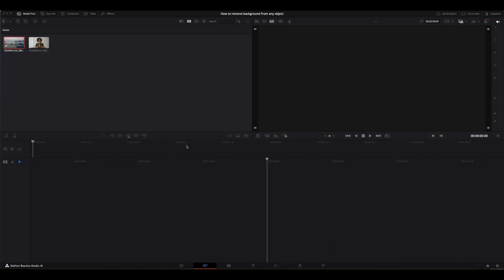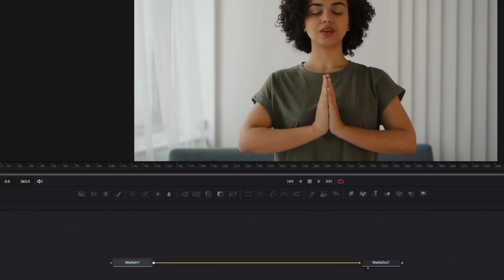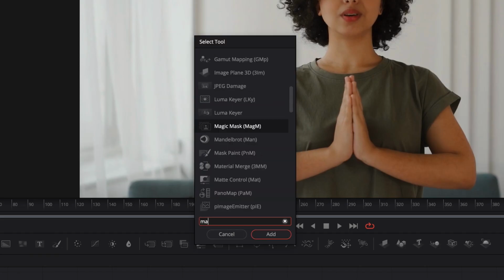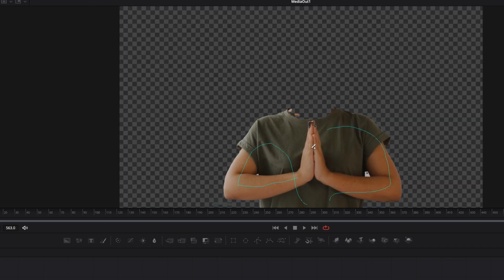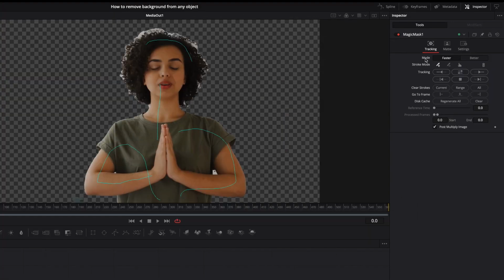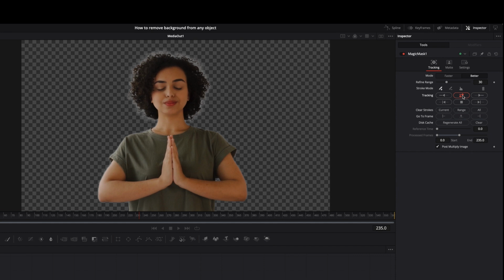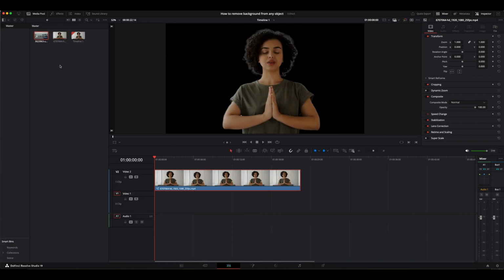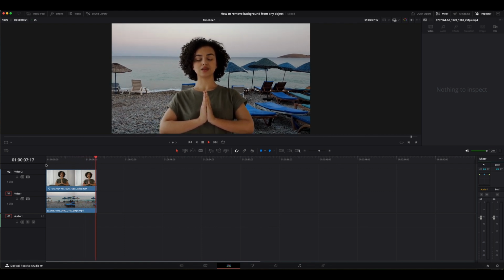How to Remove the background from Any Object in DaVinci Resolve Fusion using Magic Mask.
Remove Background in DaVinci Resolve Fusion Using  Magic Mask. This only works in the studio version of DaVinci Resolve.
Learn how to easily remove any background in DaVinci Resolve  with thee Magic Mask tool, in this quick tutorial, I'll show you how isolate objects with precision and swap out background like a pro. perfect for both beginners and advanced editors. watch now and level up your editing  skills.